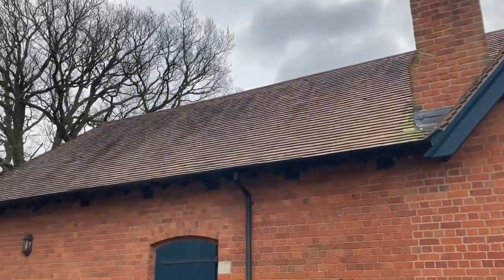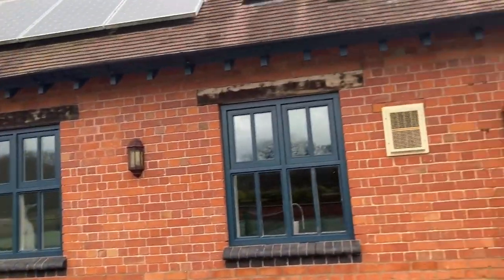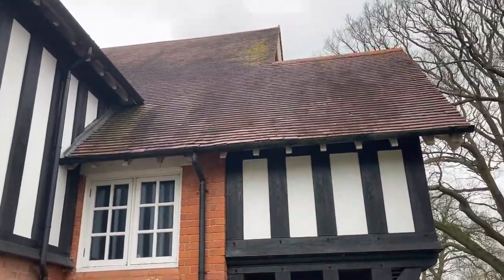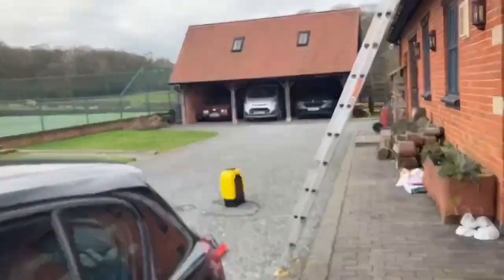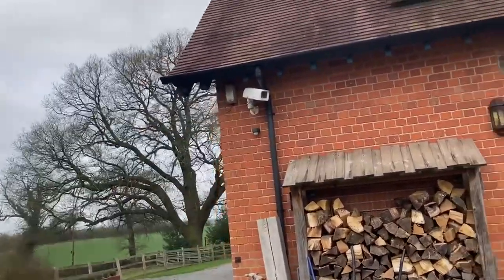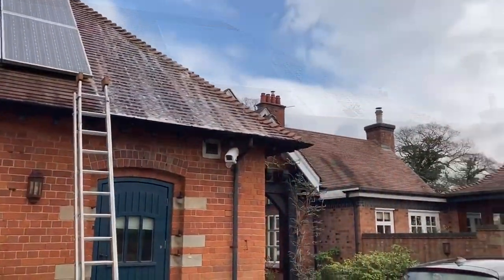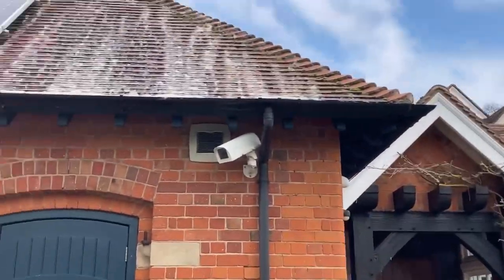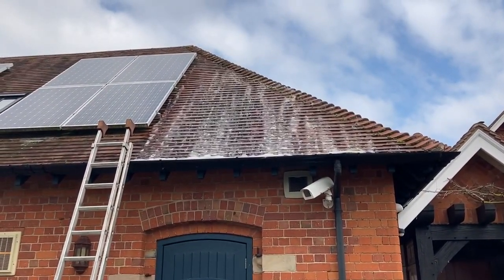Test Patching With Biocide, Roof Cleaning Tips // Partridge Exterior Cleaning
Fingers crossed the results begin quicker than I'm hoping, It's always hard to predict with the level on growth varying on every single roof you will clean. It's easy to imagine what it will look like in a year but the gradual change is hard to predict from weeks - months.
I'll do a follow up video in a month and let you all know how it's getting on and if we are proceeding with the job or not!
Would be a nice one for the portfolio that's for sure.
Thanks to the customer for letting me film at his beautiful home too.

But please don't feel obliged, you watching the video is more than enough support*